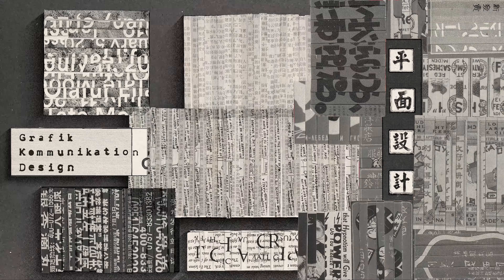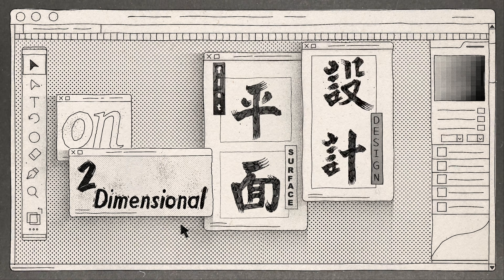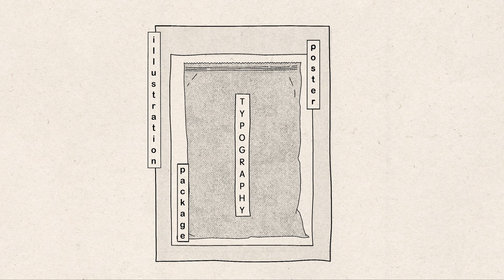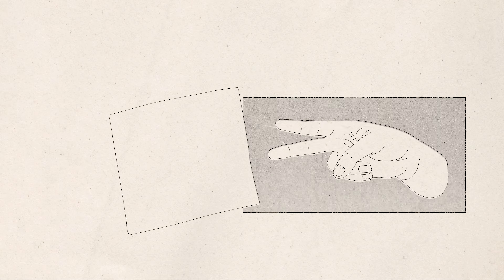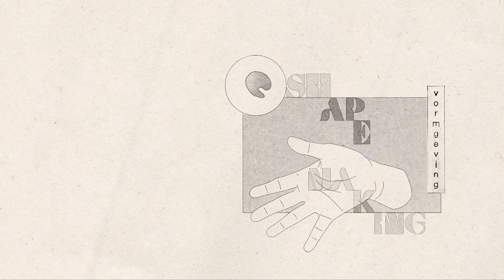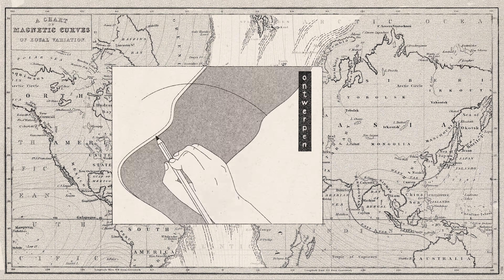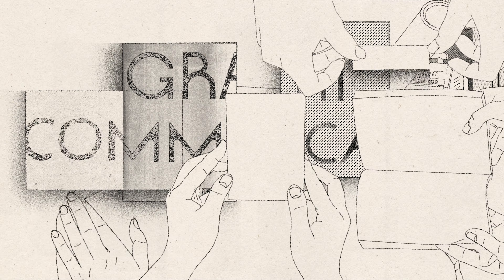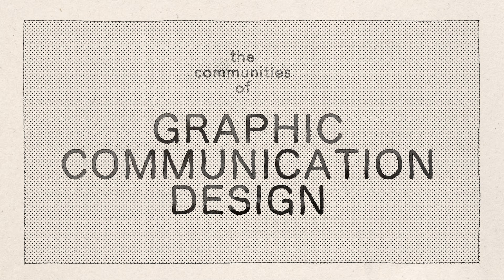Defining Graphic Communication Design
A film by MA Graphic Communication Design graduate Xiaoying Liang